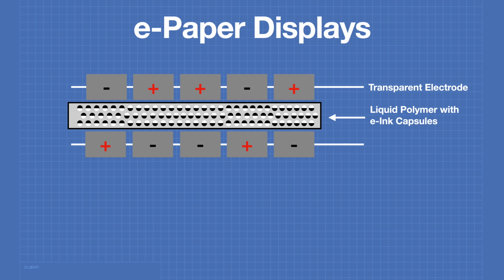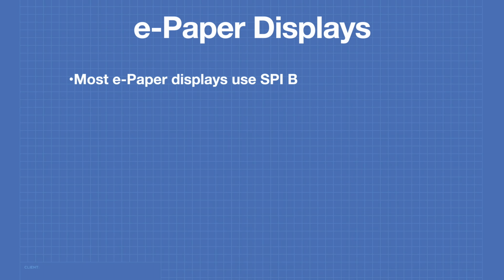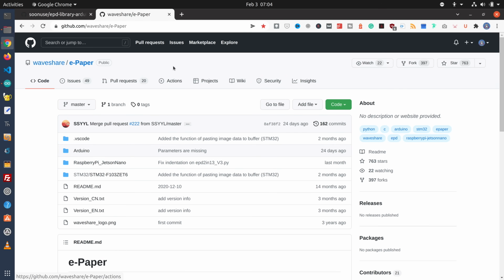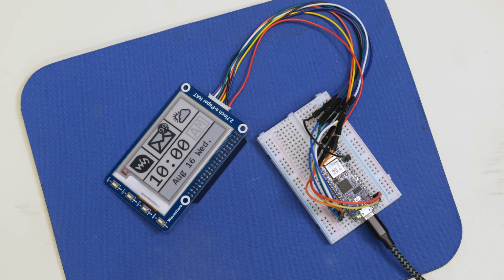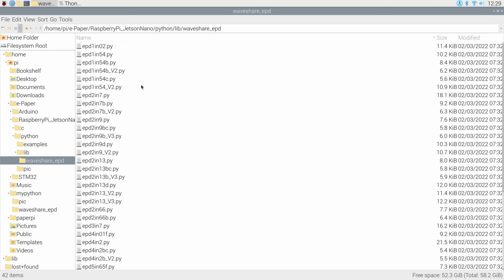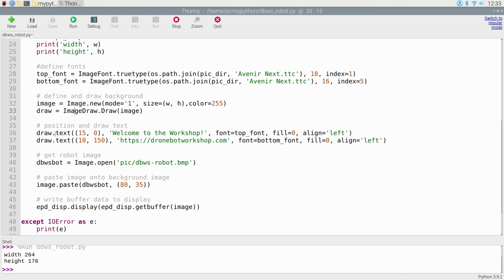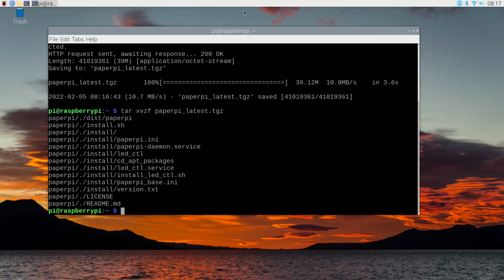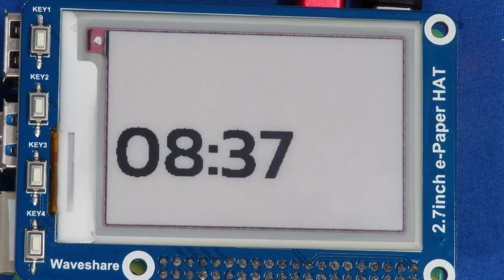e Paper with Arduino and Raspberry Pi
Let’s see how to use e-Paper displays with both Arduino and Raspberry Pi. I’ll also show you a “no-code” method of building an e-Paper information panel with PaperPi.

e-Paper displays are quite different from the types of displays we are used to working with. Unlike other displays, e-paper doesn’t emit light, it reflects it. It also has the unique property of retaining the last thing written to it, even when powered down.

These ultra low-current devices are perfect for portable projects, or those that require a display that can be read in a brightly lit environment.

We will be using a very common and inexpensive display from Waveshare that can operate as both an SPI device for microcontrollers and as a Raspberry Pi HAT.  I’ll show you how to use it with both an Arduino and a Raspberry Pi.

After running a couple of demos, we will see how to write Python code to customize our e-Paper display.

And we will also look at a relatively new product called PaperPi. This application lets you create cool e-Paper display panels without writing any code, instead, it uses “plugins” to configure the display to your liking. You can build a clock, weather display or even a music player.

Here is the Table of Contents for today's video.:

00:00 - Introduction
02:24 - How e-Paper Displays work
05:54 - Waveshare 2.7-inch e-Paper HAT
07:42 - e-Paper with Arduino demo
15:36 - e-paper with Raspberry Pi demo
19:14 - Coding e-Paper displays with Python
27:02 - PaperPi
36:16 - Conclusion

Now, I’ll be the first to admit that e-paper is not perfect. The displays are somewhat expensive (although the one I used was pretty cheap) and they aren’t suitable for video or full-color. But for some applications, they are just perfect.